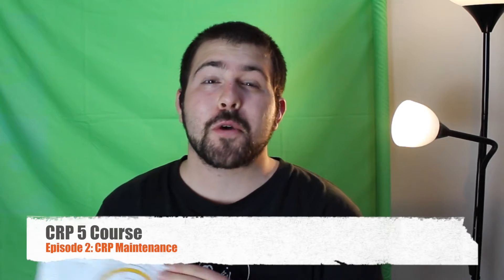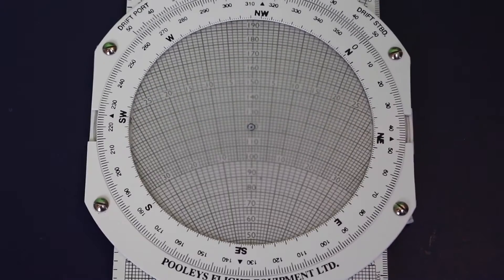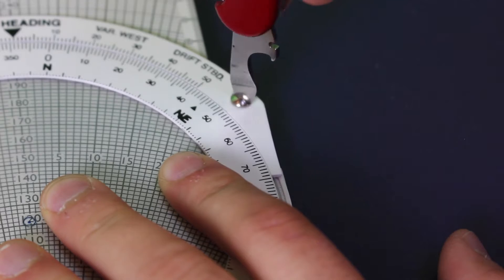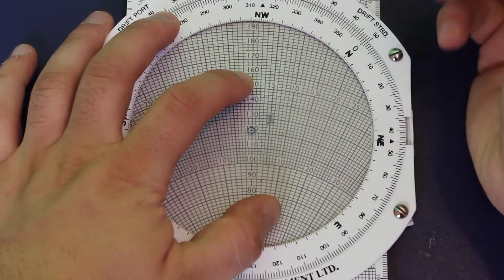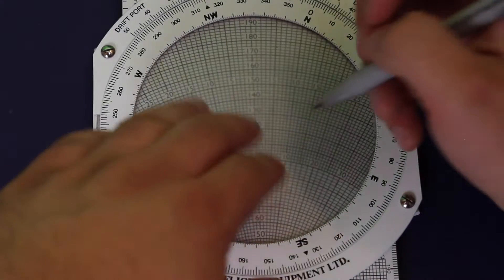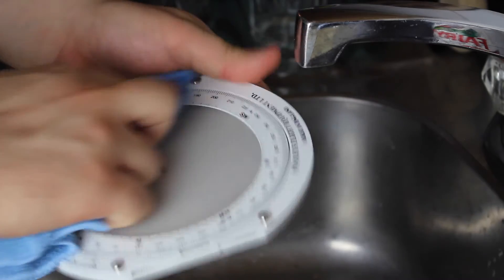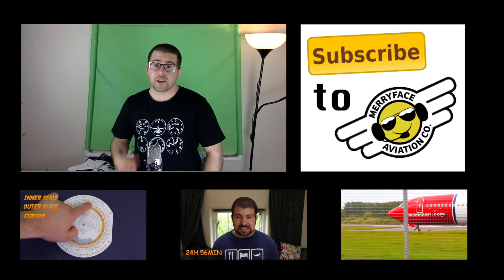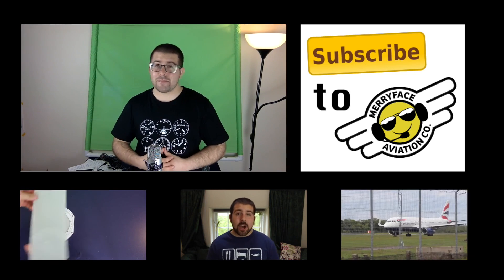CRP5 Training Course Episode 2: CRP Maintenance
Welcome to the second episode of the CRP Training Course! Learn how to maintain your CRP5 in this episode. This will help increase the longevity of your CRP and make life a little easier when using the flight computer.

I noticed that my off handed and unplanned CRP tutorials did quite well, so I decided to create a more structured series designed to help you learn how to use the CRP 5 thoroughly.

Please remember that I am NOT a flight instructor and that this is NOT a replacement for ground school.

The main themes on this channel are:

Flight Training

Plane Spotting

Videos are uploaded three times a week!

Monday (to ease the pain of the start of a new week)

Wednesday (for a well deserved break)

Friday (for a cool down after a hard week)